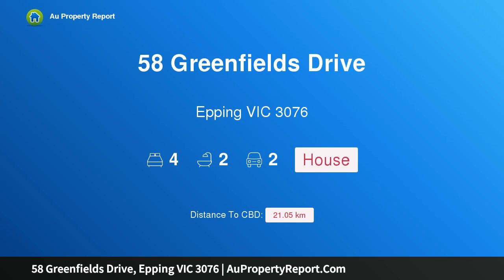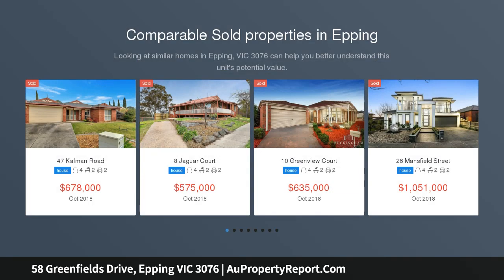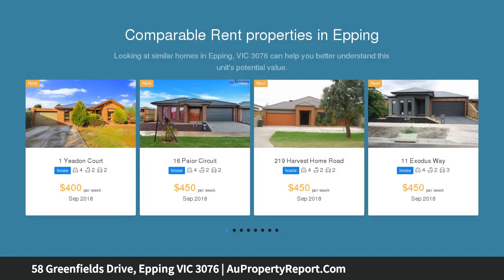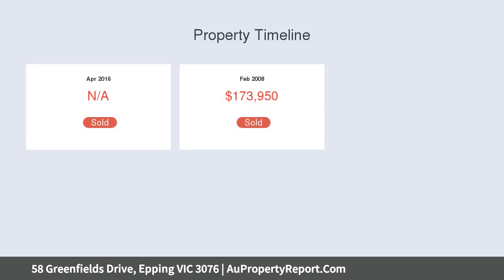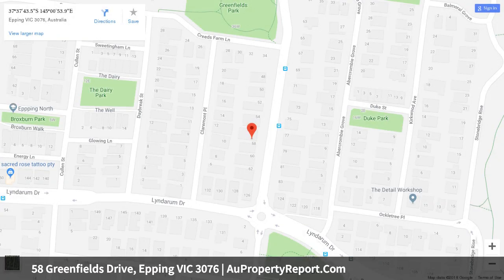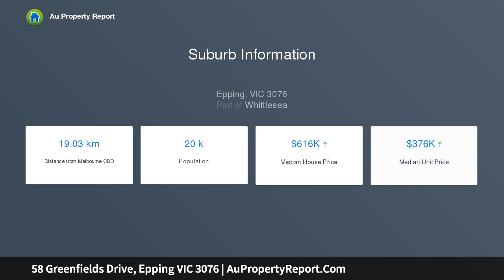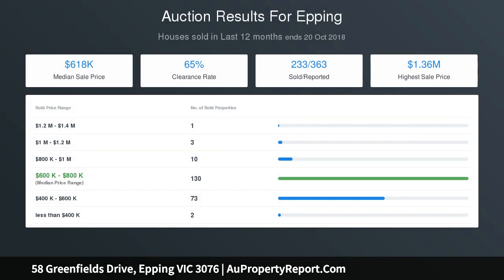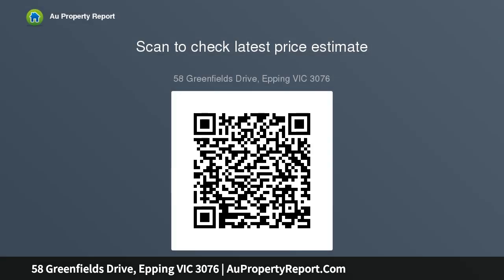58 Greenfields Drive, Epping VIC 3076 | AuPropertyReport.Com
58 Greenfields Drive, Epping VIC 3076
Property Type: house
Bedrooms: 4
Bathrooms: 4
Car Space: 2
Complete Lifestyle in Premium Location - Lyndarum Estate!